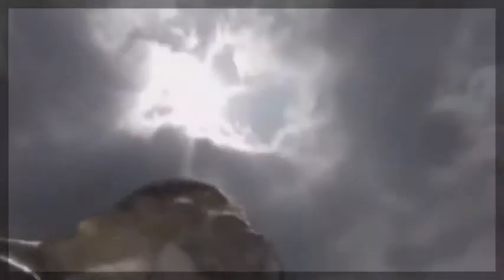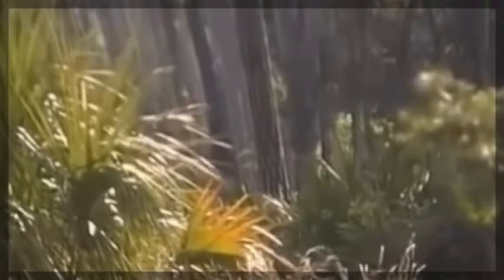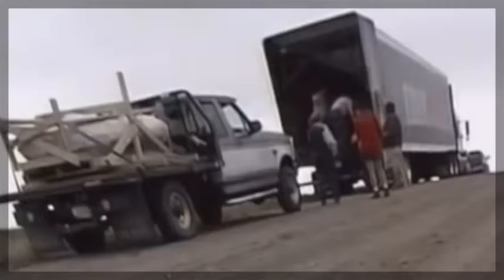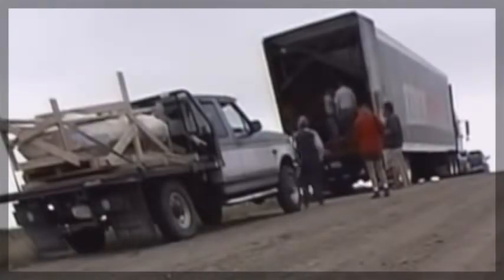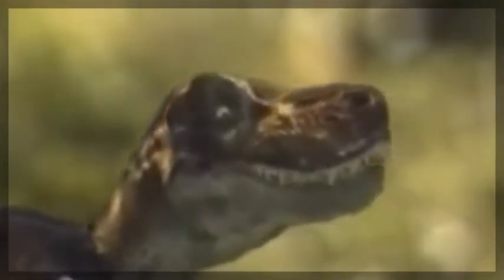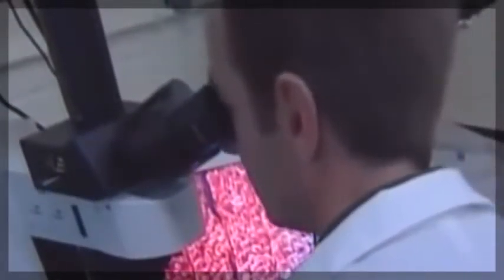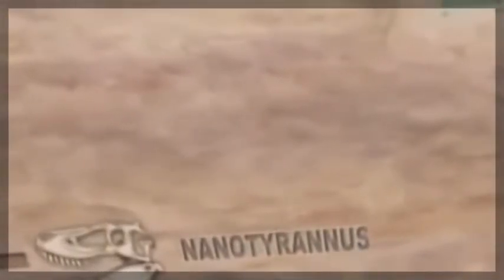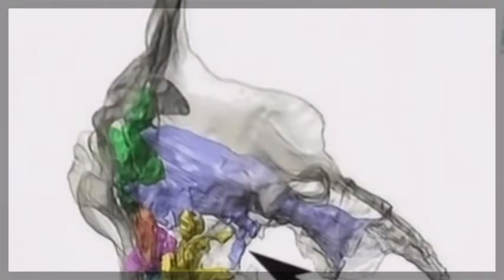dinosaurs documentary discovery channel last day of the dinosaurs national geographic animals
The Dinosaurs section brings you all the latest information and news. Visit Discovery News to check out this Dinosaurs section.